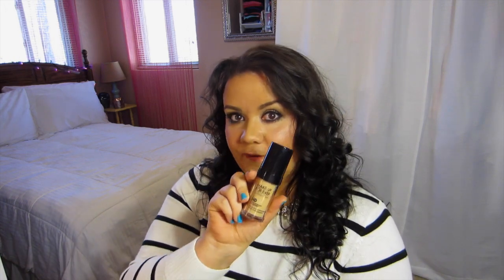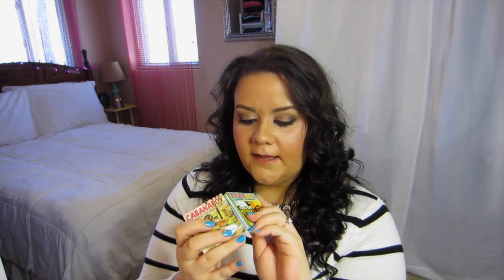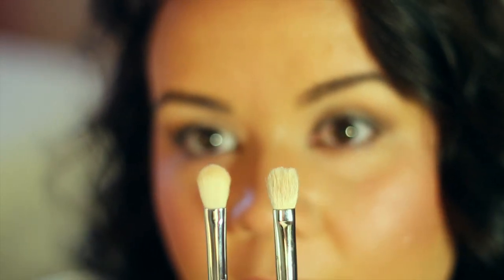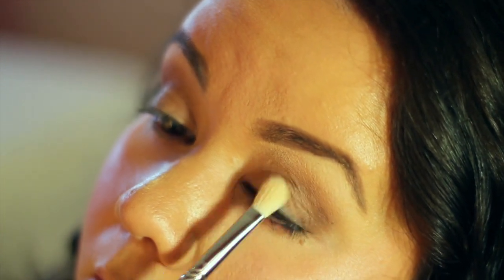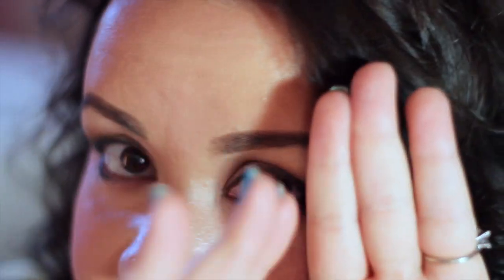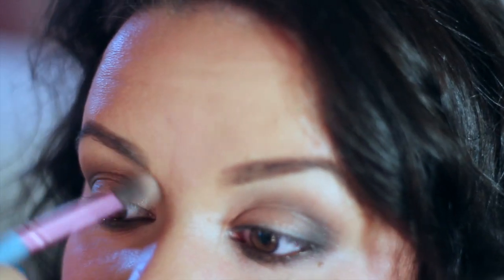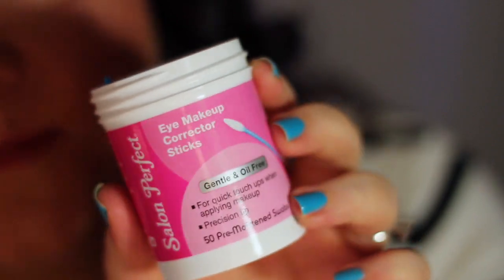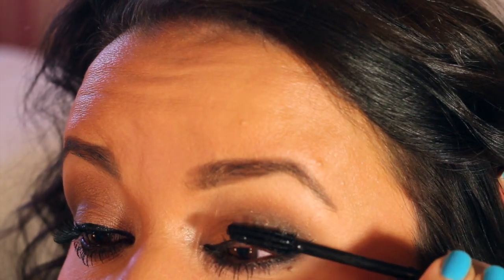Detailed Smokey Eye Makeup Tutorial!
Hey guys!  Today's video is my detailed eye makeup tutorial!  It's rare I actually do a talk through, but that's what this video is - step by step instruction on how I apply my eye makeup.

Products mentioned:
Too Faced Semi-Sweet Chocolate Bar Palette, Physician's Formula Eyebooster Eyeliner, Marc Jacobs Gel Eyeliner, Maybelline Lash Sensational Mascara and L'Oreal Extra Volume Collagen Mascara.

Other products used:
Marc Jacobs O!Mega Bronze in Tantric
The Balm blush in Cabana Boy & Frat Boy
Hourglass Ambient Lighting Powder in Luminous Light
Revlon Lip Butter in Pink Truffle
Anastasia Dip Brow Pomade in Caramel

Super easy steps I follow to achieve a neutral smokey eye perfect for daytime or nighttime.  Pantone's color of the year for 2015 is Marsala...an earthy, brownish red.  My lip color today, Revlon Lip Butter in Pink Truffle, is an excellent choice for a muted more natural version of Marsala.

On me:
Sweater:  Merona (Target)
Necklace:  Eyecandy Los Angeles (Hautelook)
Nails:  Essie I'm Addicted

Thanks for stopping by today and let me know if you have any questions!
Thanks -
Erica